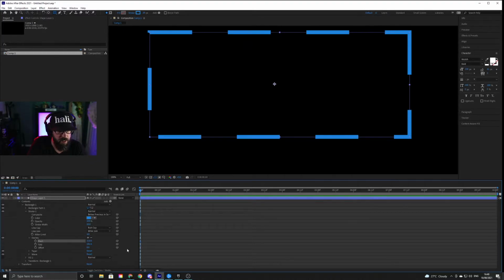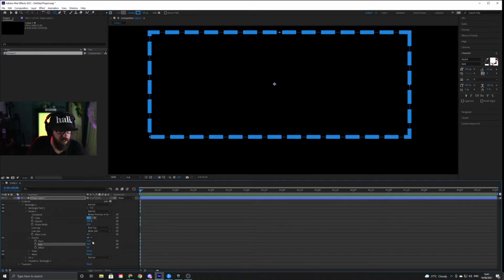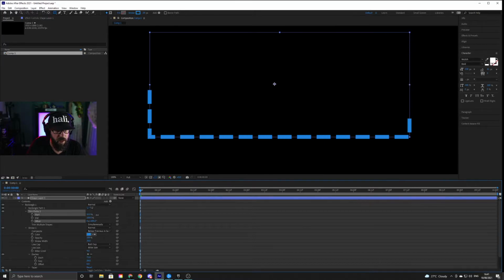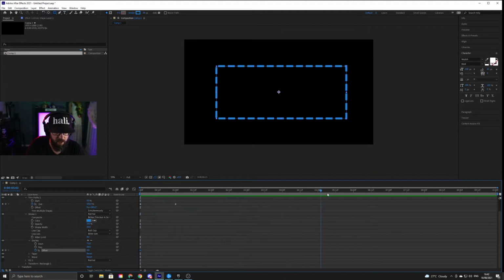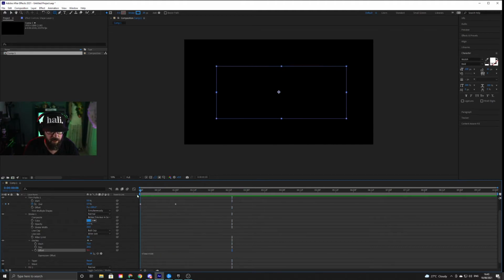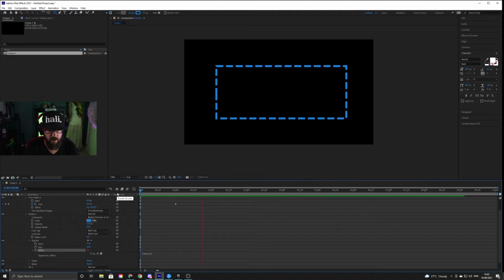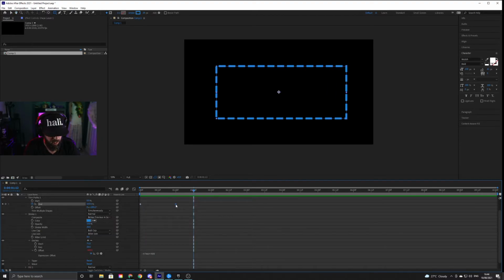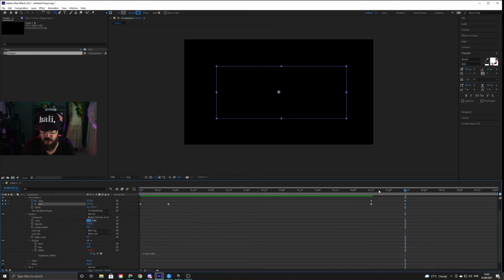After Effects Quick Tip Trim Paths + Dashes | Splainer DAO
KrombopulosNorm here with an After Effects quick tip: using dashes and trim paths on your shape layers.